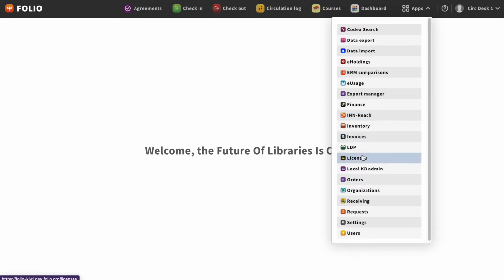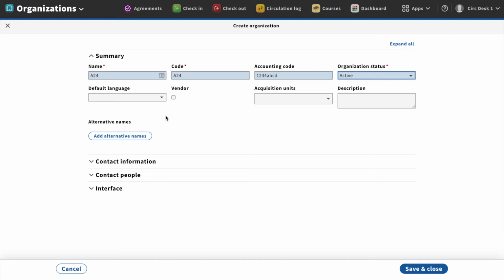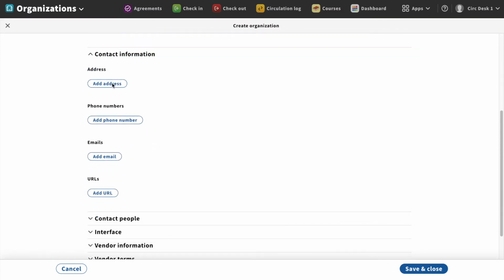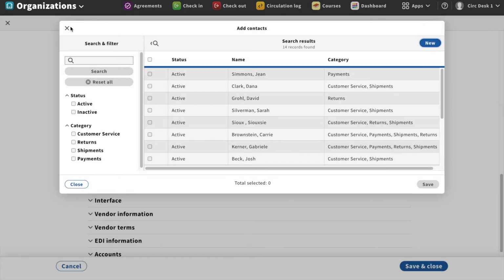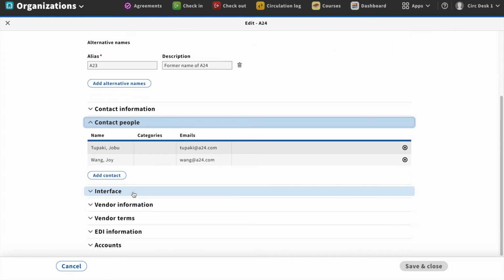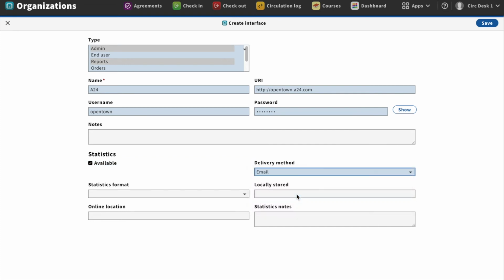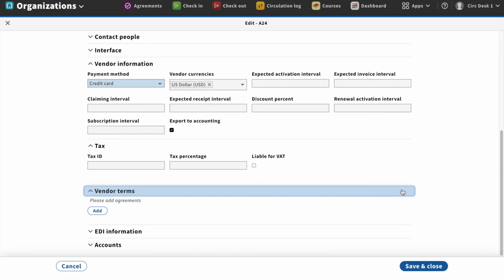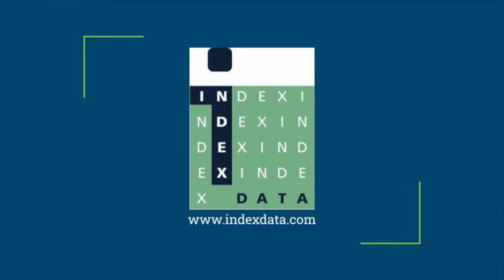How To Create a Vendor in FOLIO (Kiwi)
Learn how to create a vendor in FOLIO (Kiwi).